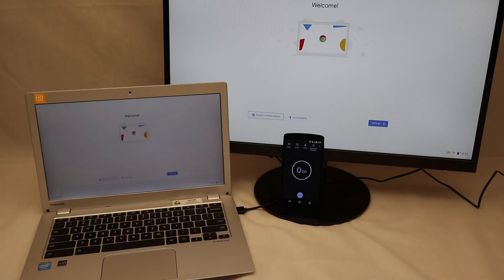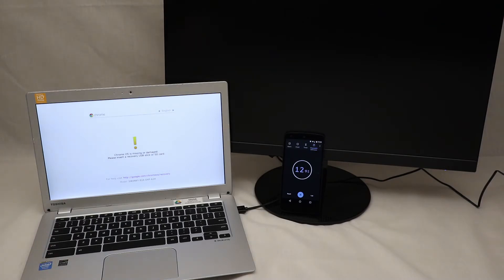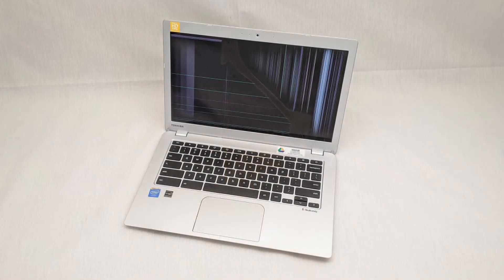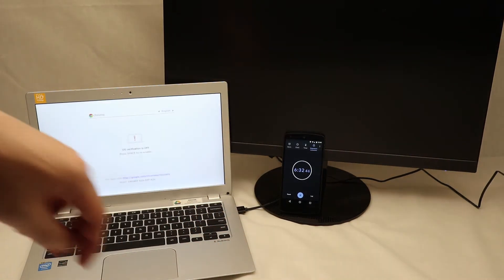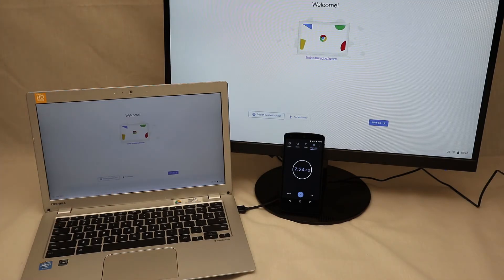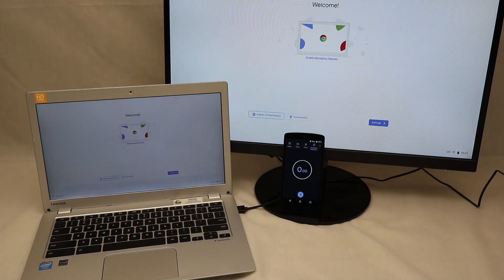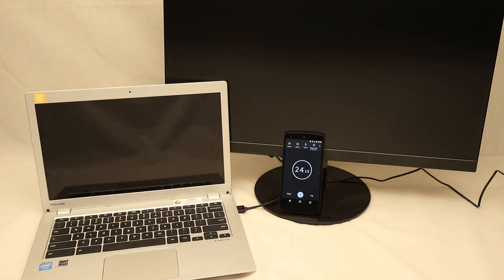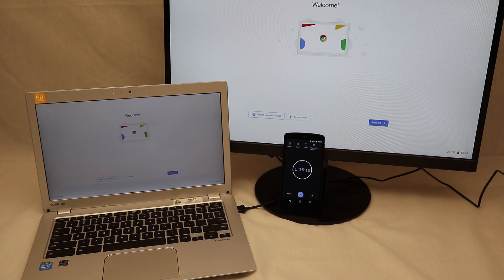Entering and Exiting Developer Mode on Toshiba Chromebook 2 (CB35-B3340)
The menus for entering/exiting developer mode on this Chromebook are only visible on the primary display. When I got my hands on this device, the screen was cracked and unreadable. I have since installed a replacement screen. This is the video I wish I found a few weeks ago. Showing what keys to press, and when, in order to enter developer mode without being able to read the screen.